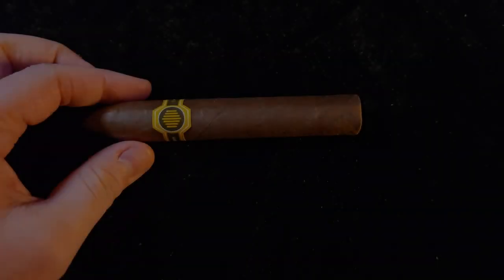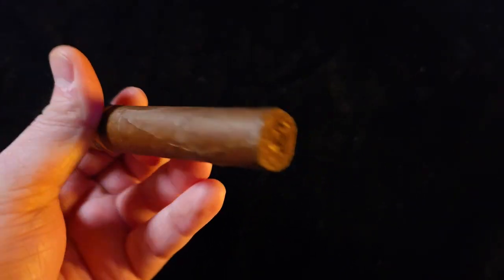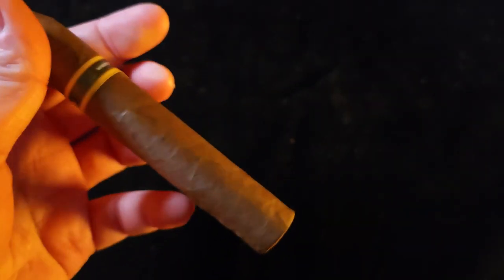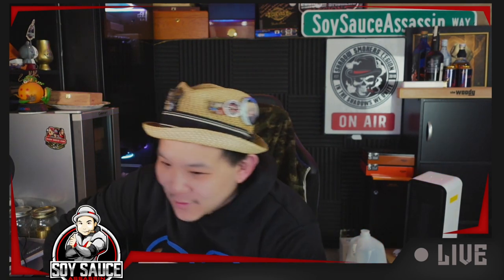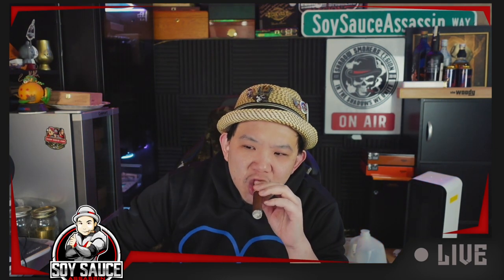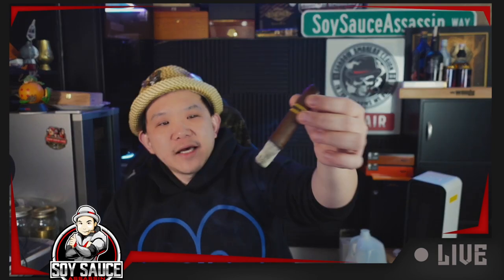Warped La Colmena Black Honey